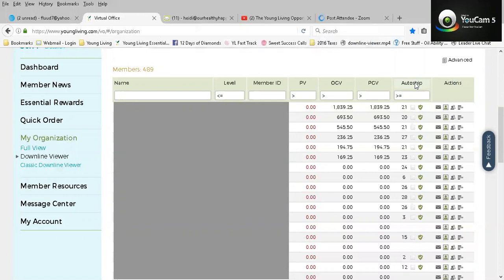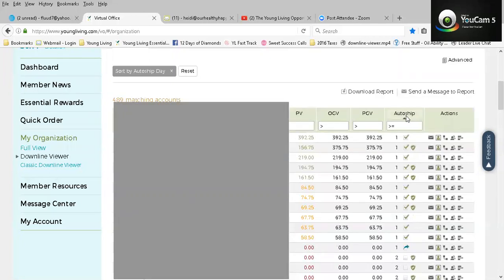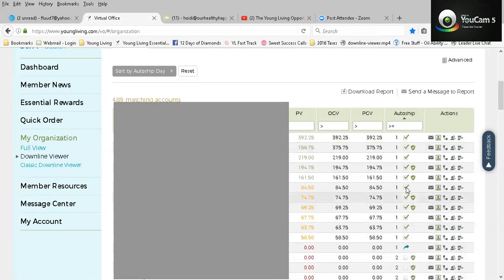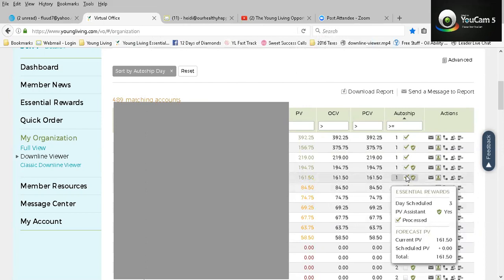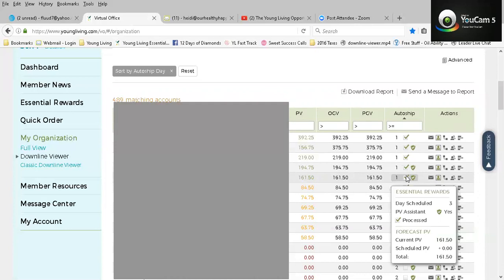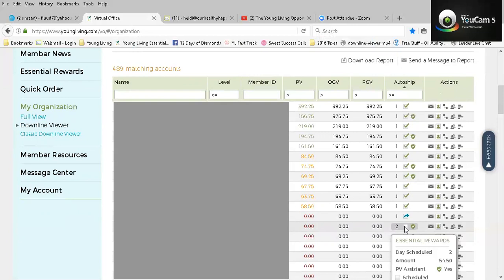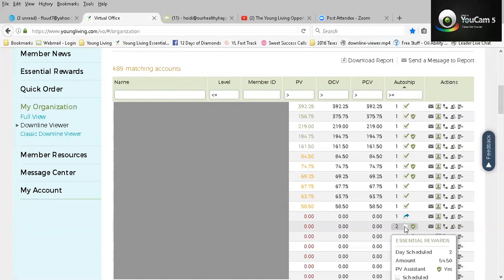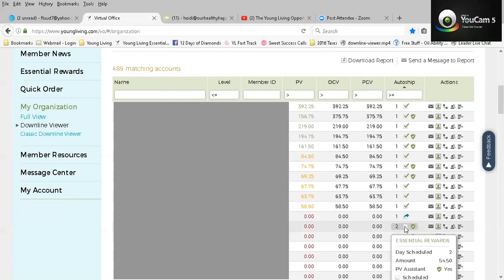How to use the Autoship Filter in Young Living's Virtual Office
Don't miss learning about this great tool to serve your team!